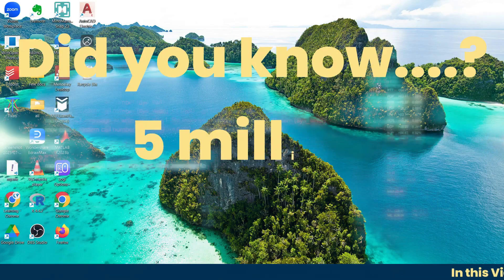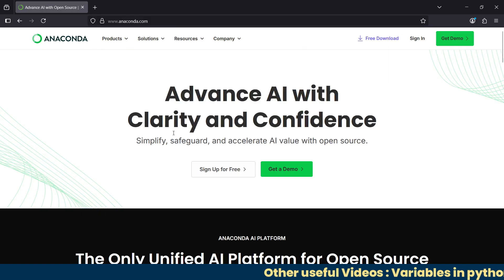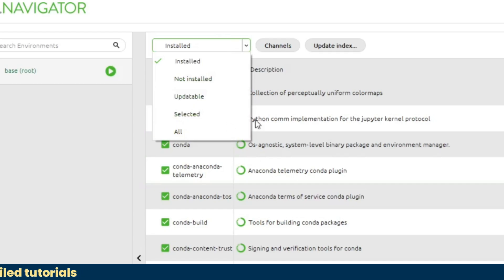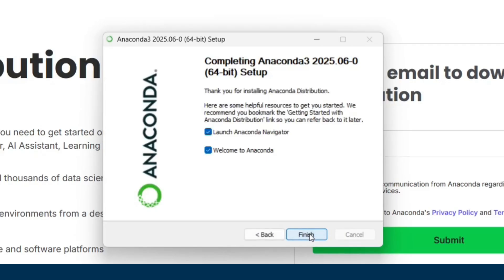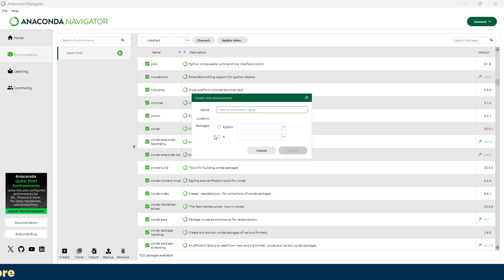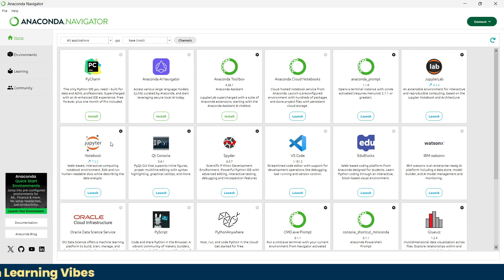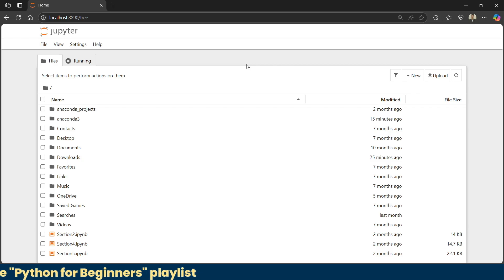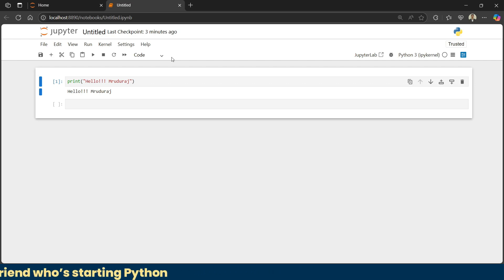how to install jupyter notebook in windows 11 | how to install anaconda navigator | Mruduraj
how to install jupyter notebook in windows 11 or you want to know how to install anaconda or you want to know what is anaconda, what is jupyter notebook, why it is so popular then this video is the right place for this knowledge. Here I have covered full details about how to install jupyter notebook in windows using step by step method then how to install anaconda in windows then what is anaconda then where to use anaconda then what is inside anaconda then what is jupyter notebook and more. The initial section of how to install jupyter notebook in windows 11 explain what is Jupyter notebook? what is anaconda? why it is so popular? Then after I have shown the step by step downloading and installation process of anaconda, which is popular python distribution. How to download anaconda. Here I have shown from which website one can download anaconda for Jupyter notebook. Once the downloading is started, I was explaining what is anaconda, what is the use of anaconda, what are the things available in anaconda and why anaconda is so popular. After that section in how to install jupyter notebook in windows 11 once the downloading is completed the next thing is step by step installation process. After I have installed anaconda. Next thing is explaining how to open anaconda navigator. Once it is done then the next to section and this video is explanation of anaconda navigator. Four important types of anaconda navigator is been explained in this section in detail what is its use and went to use it. After
this I have explained how to open Jupyter notebook in anaconda, then have explained to important tabs in Jupyter notebook, after that a first simple program has been written in Jupyter notebook.

what is covered in this video: how to install jupyter notebook in windows 11, install jupyter notebook, jupyter notebook windows 11, download jupyter notebook, jupyter notebook tutorial, how to install anaconda, what is anaconda, what is jupyter notebook, how to download anaconda, what is anaconda?, how to download Jupyternotebook, what is Jupyternotebook, anaconda navigator,